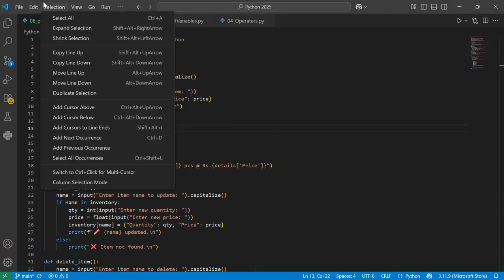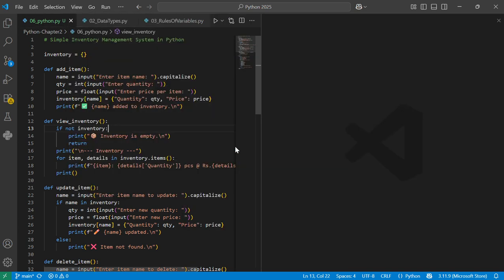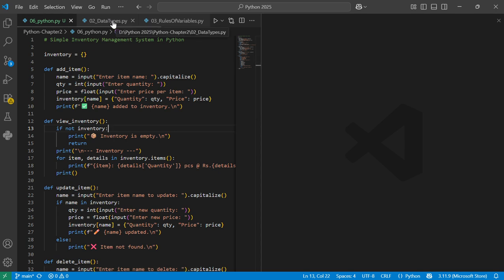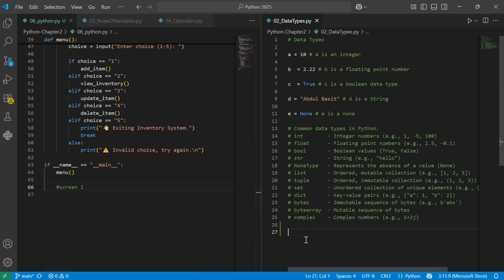How to Split Screen in VS Code | Open Multiple Files Side by Side (2025 Guide) - Visual Studio Code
Want to work on multiple files at once in Visual Studio Code? 🖥️ In this step-by-step tutorial, I’ll show you how to split screen in VS Code so you can open multiple files or editors side by side.

👉 In this quick video, you’ll learn:

How to split screen horizontally and vertically in VS Code

How to open multiple files and compare code side by side

How to move, resize, and arrange editor panels

The best keyboard shortcuts for faster navigation

Why split screen makes coding faster, more productive, and beginner-friendly

💻 Works with all programming languages in VS Code including Python, Java, JavaScript, C++, C#, HTML, CSS, and more.

✅ Perfect for developers, students, and anyone who wants to boost productivity in Visual Studio Code.